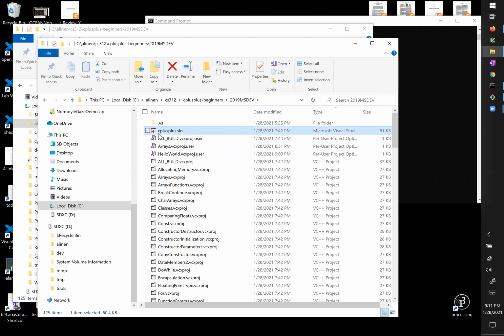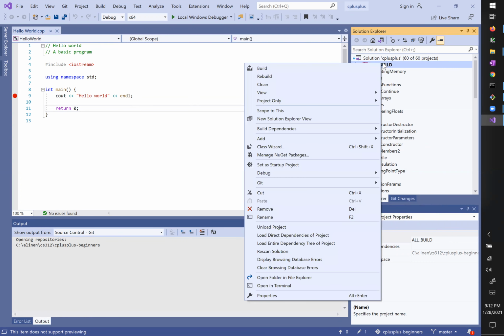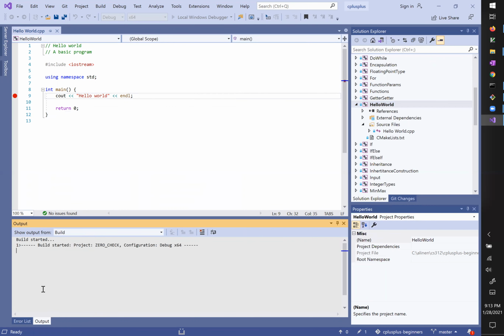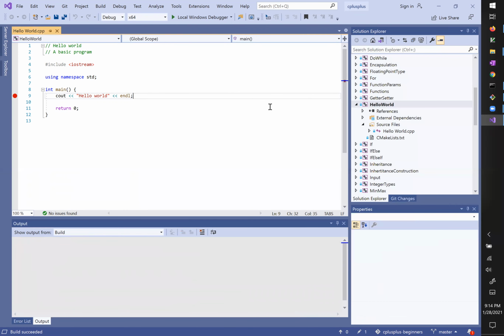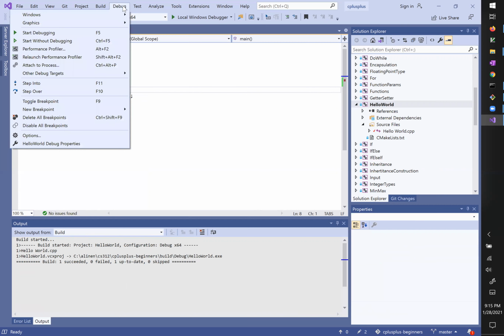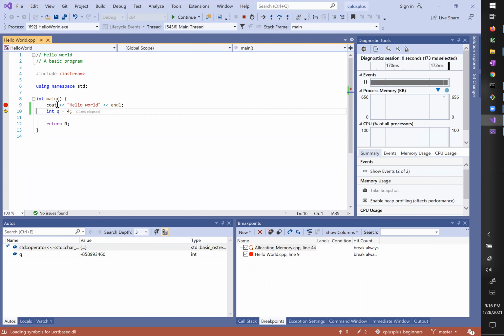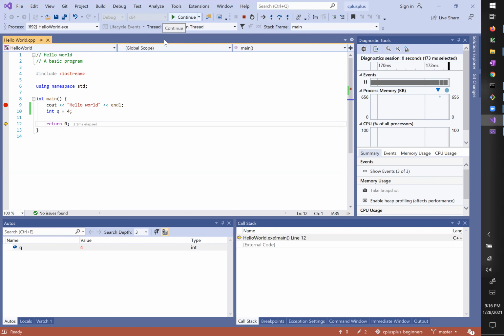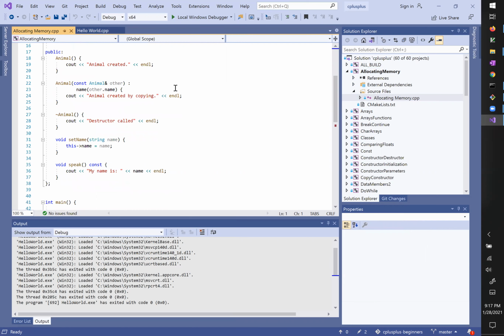Building, running, and debugging with visual studio on windows